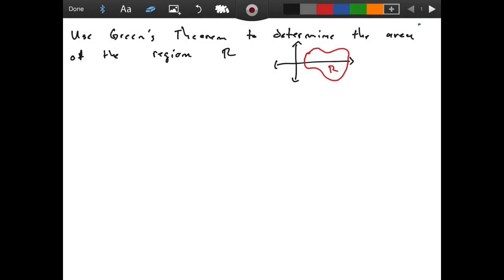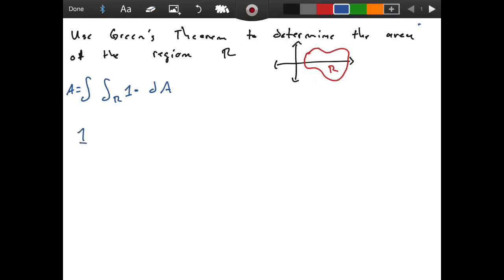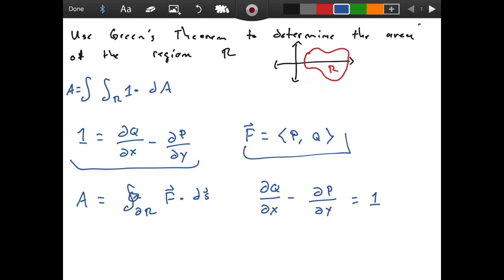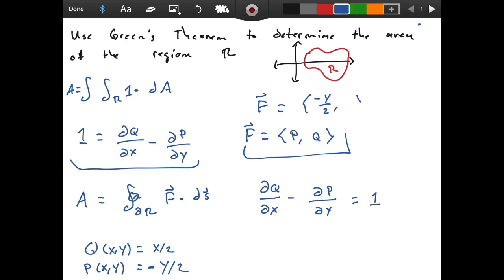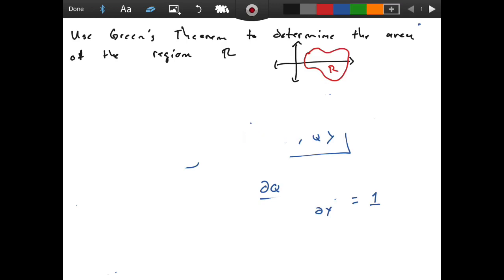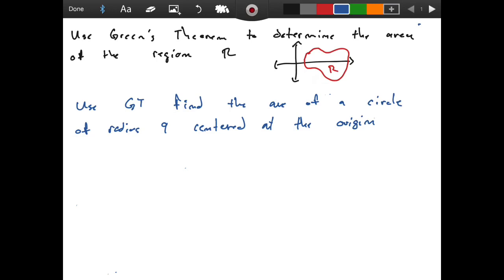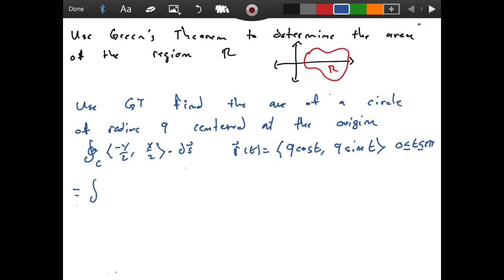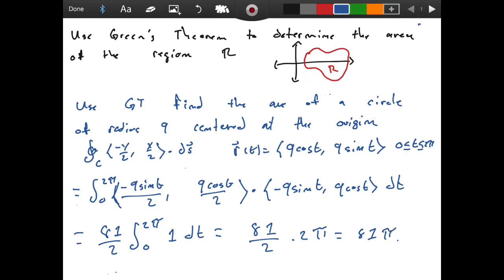Areas Via Green’s Theorem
I compute area of region using Green’s Theorem